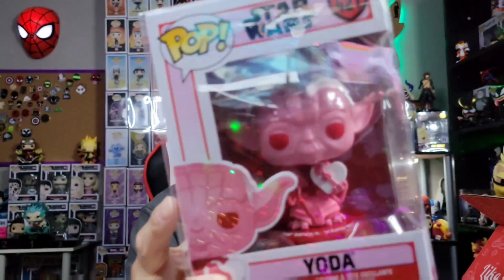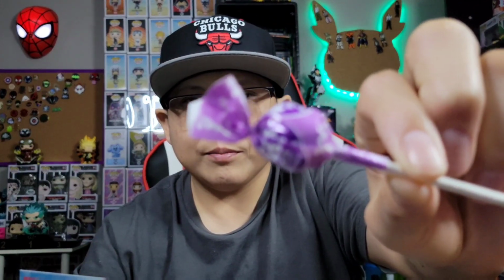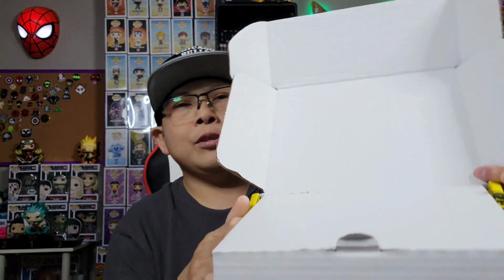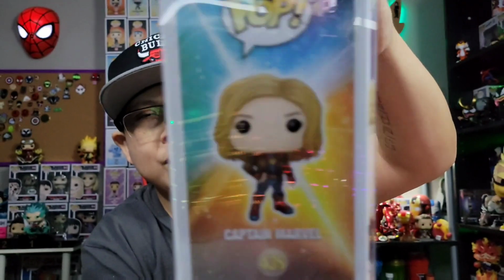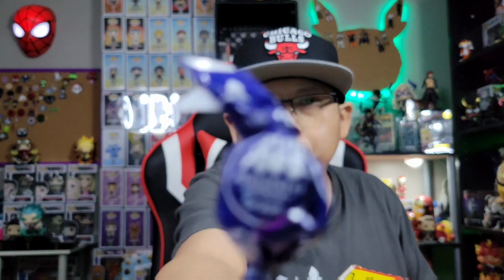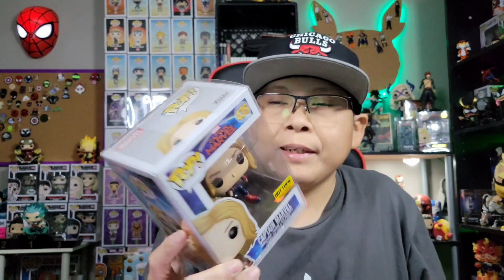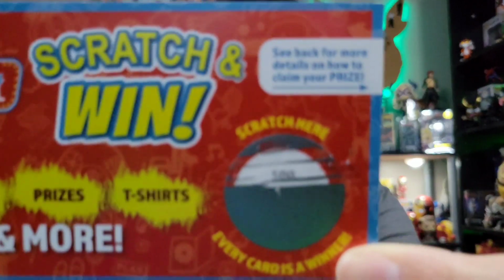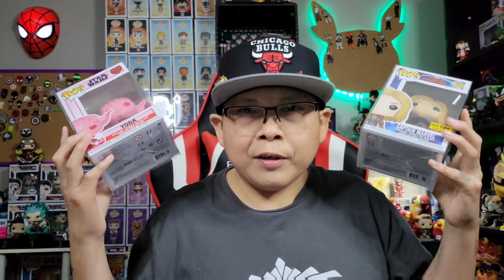Funko Pop Mystery Box (Mystery Grail) Grail or Fail?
Signup for Whatnot
Give $10 Get $10 After Your First Purchase

Ebay | The Owles Nest
Mercari | The Owles Nest